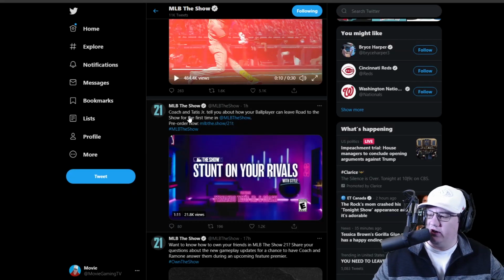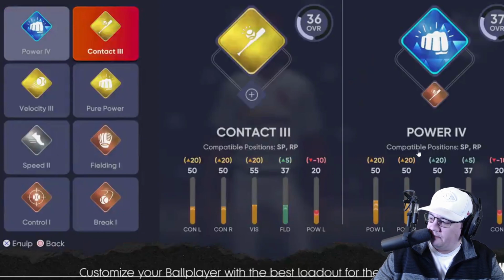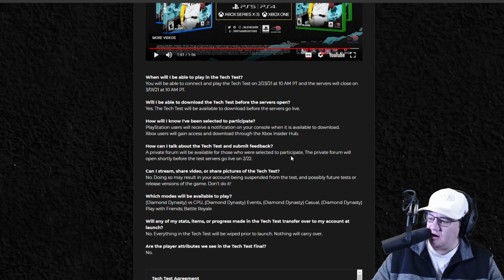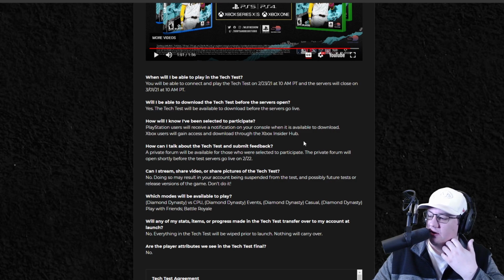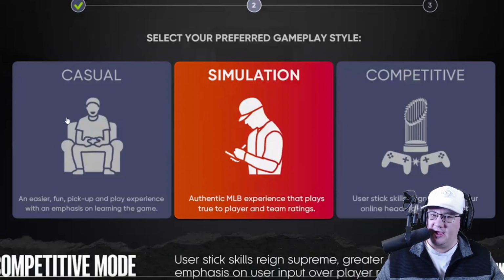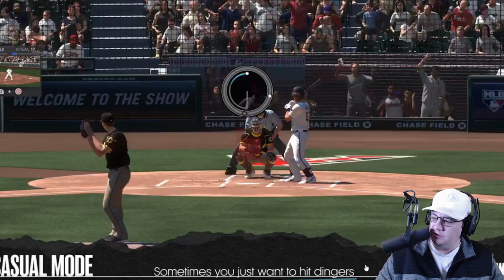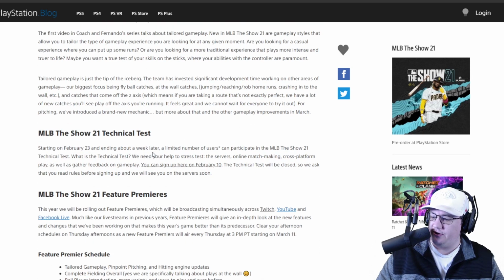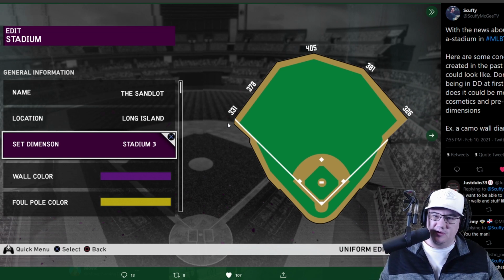MLB The Show 21 News: Ballplayer, Create a Stadium, Pinpoint Pitching, and Beta Signups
In this video we talk about all of the new features that have been released so far for MLB The Show 21. We talk about the new Ballplayer feature which allows players to take their Road to the Show Player and bring them over to Diamond Dynasty. We talk about the leaked Create a Stadium feature, the new Pinpoint Pitching Interface, and we talk about how to sign up for the beta.